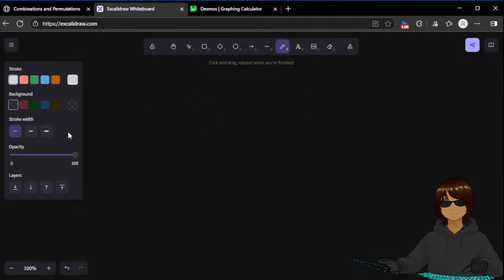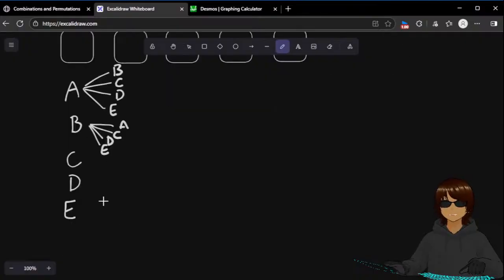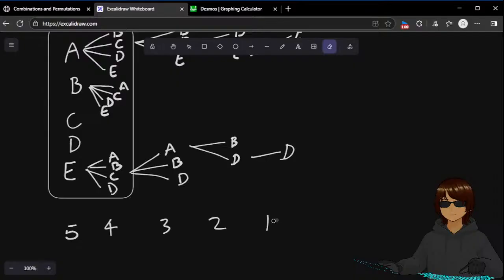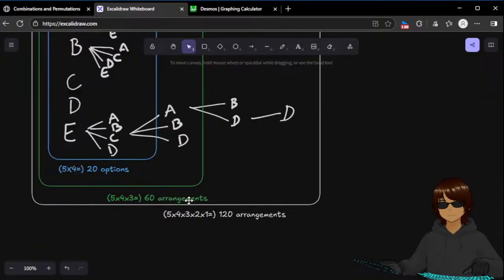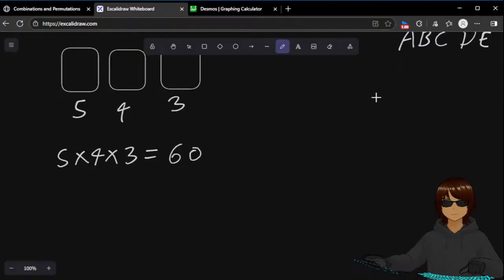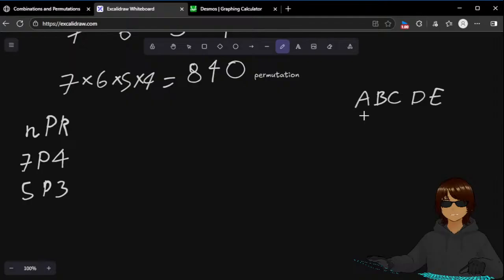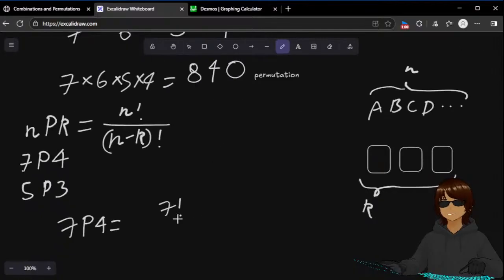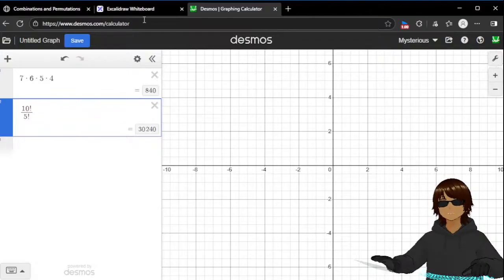Factorials and permutations